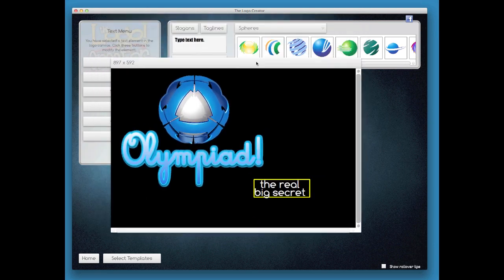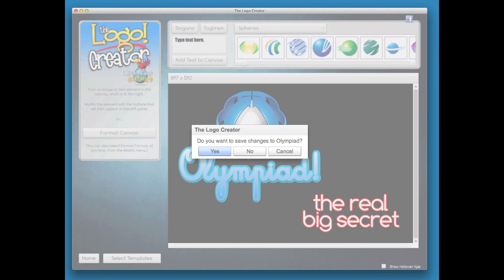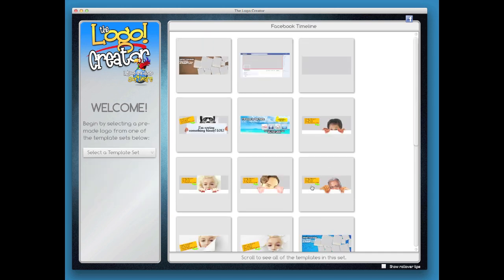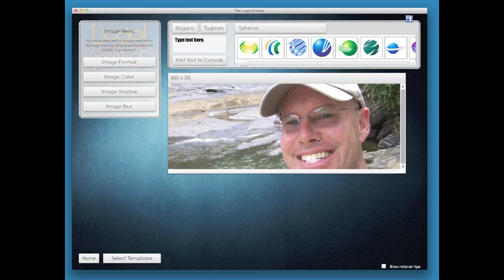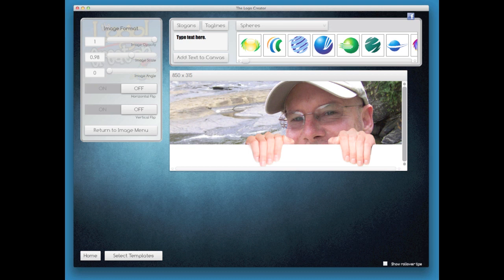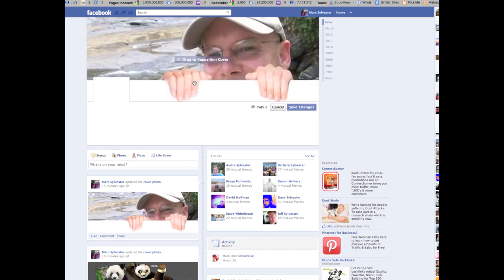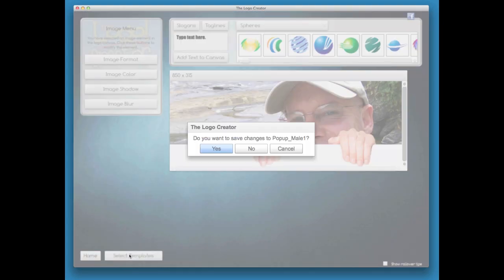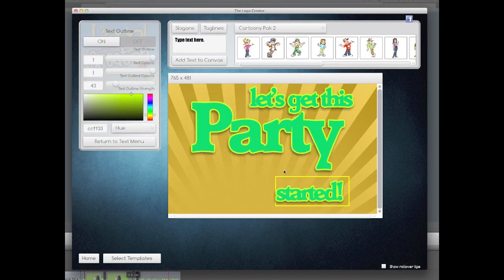Introducing The Logo Creator v6! Launching May 1st, 2012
This is the official announcement for The Logo Creator version 6.0! We're ready to launch on May 1st 2012!